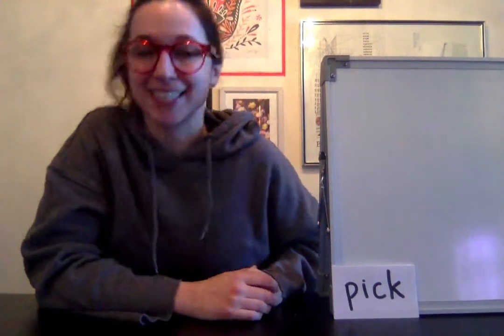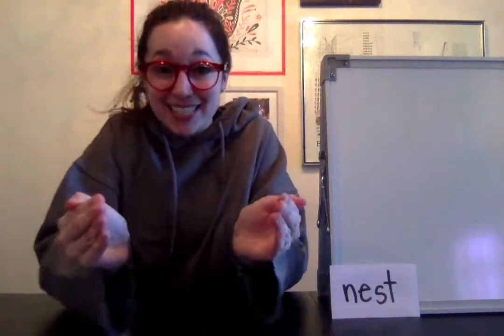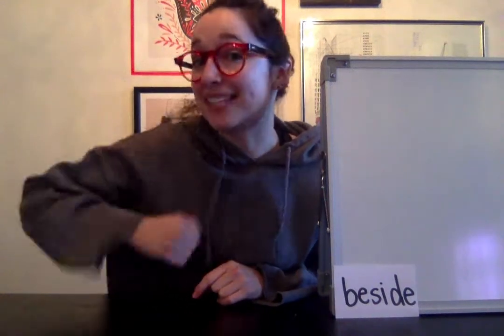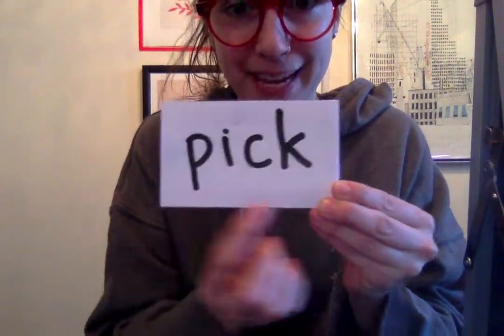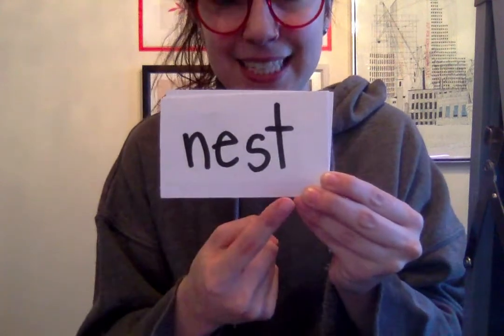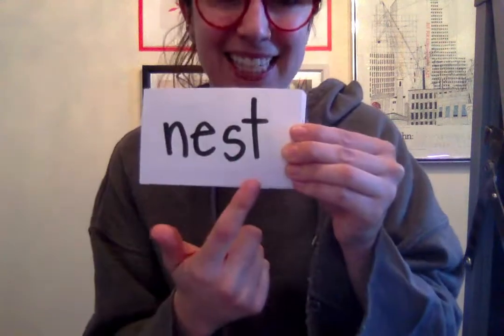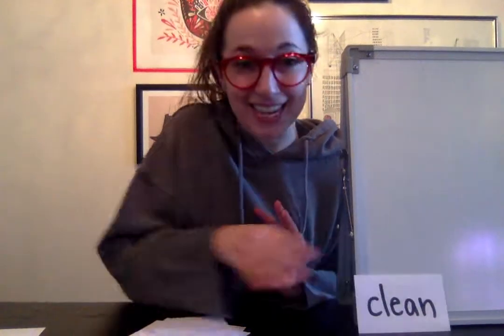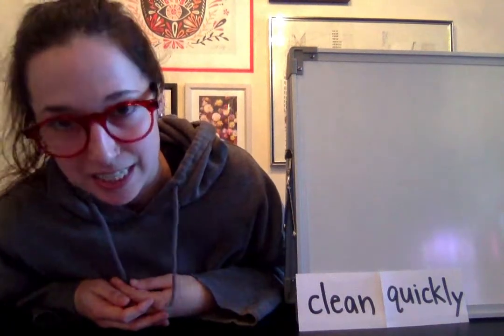Tuesday Sight Word Practice 4.28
Join Ms. Schwartz as she reviews this weeks' sight words before your sight word quiz on Friday! Today, you will write two sentences with the word "clean" and two sentences with the word "quickly."